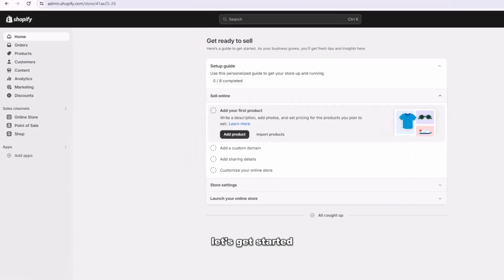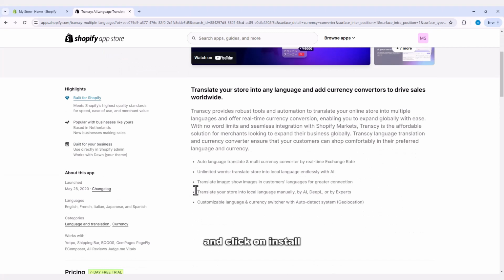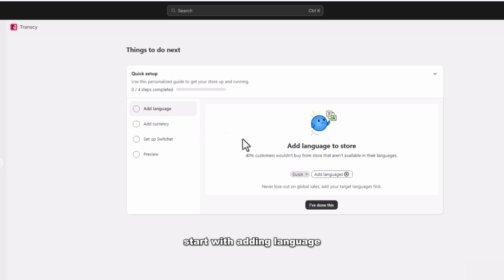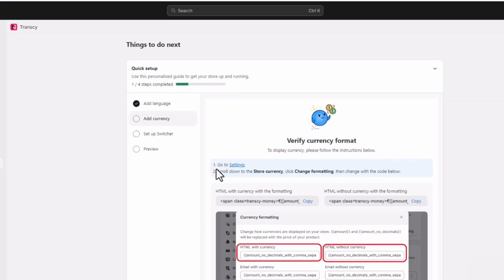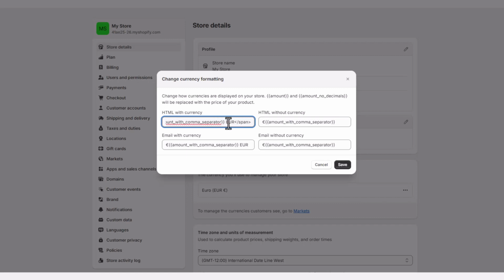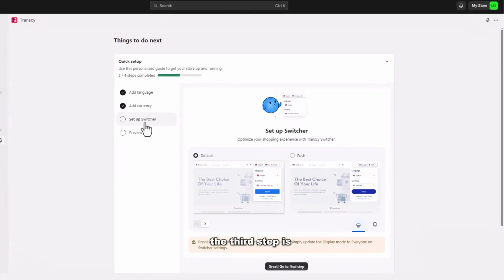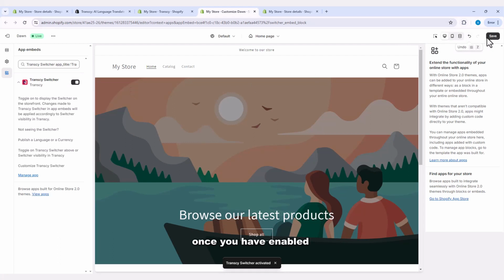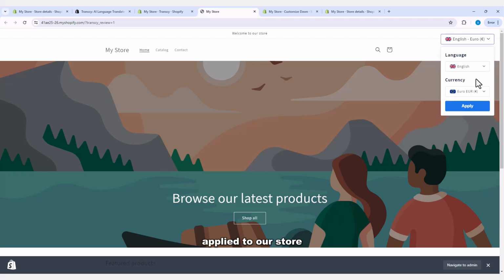How to Add Currency Converter in Shopify (2026)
In this tutorial video, you will learn step-by-step instructions on how to add a currency converter to your Shopify store. This helpful guide will walk you through the process, making it easy for you to provide a seamless shopping experience for customers around the world.